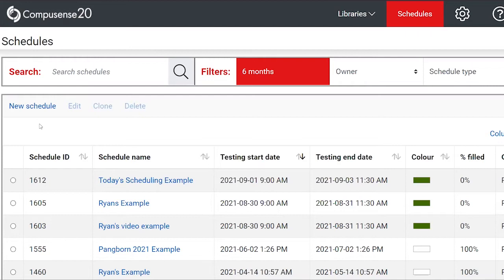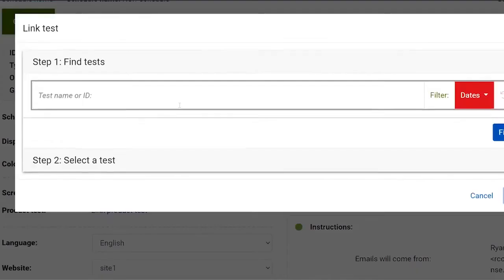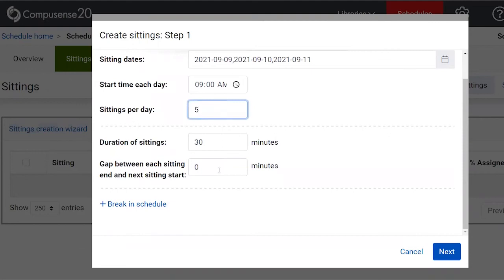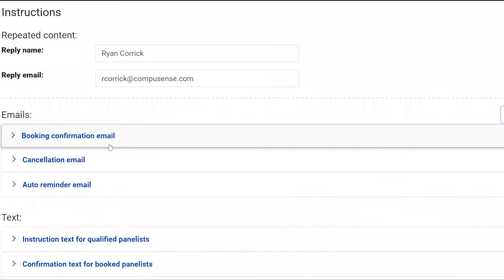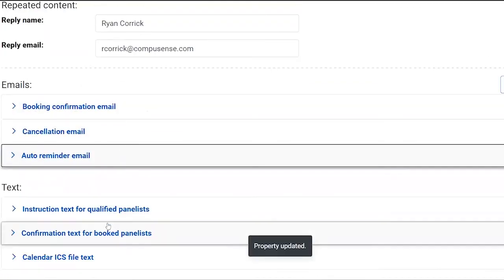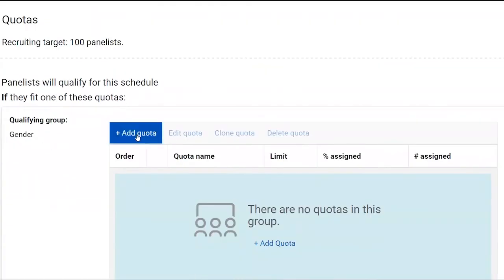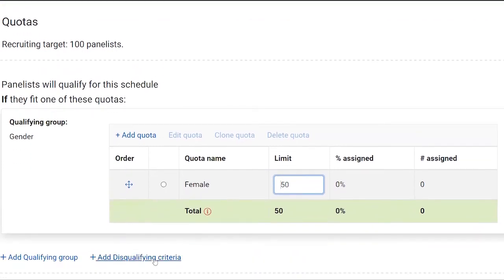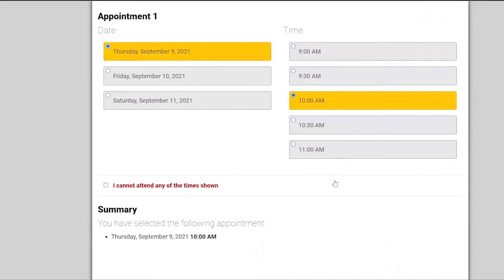Sittings Schedule Video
Sittings schedule allows you to recruit your panelists to schedule themselves into pre-defined sittings. Optionally include a pre-screener, quotas, and disqualifying criteria. Useful when recruiting for consumer central location tests, sample pickup times or less frequent employee testing.